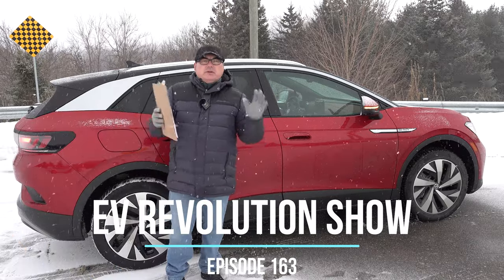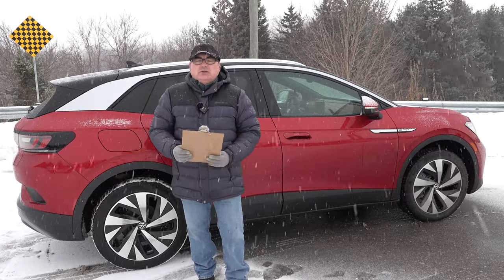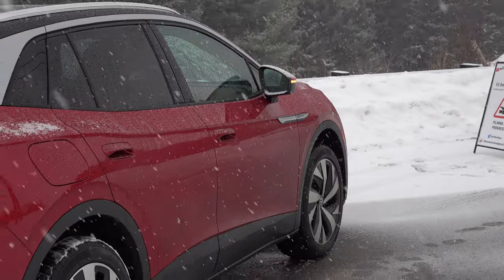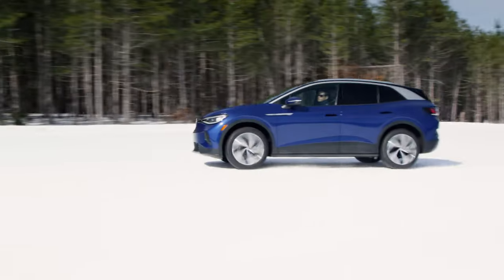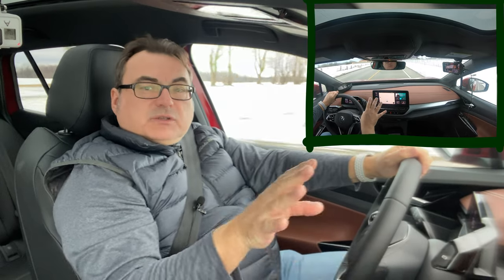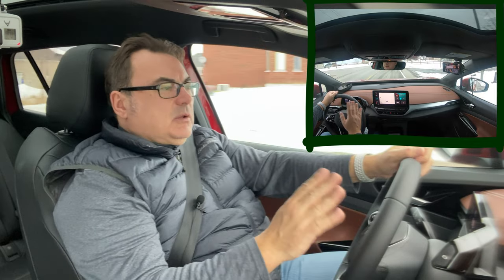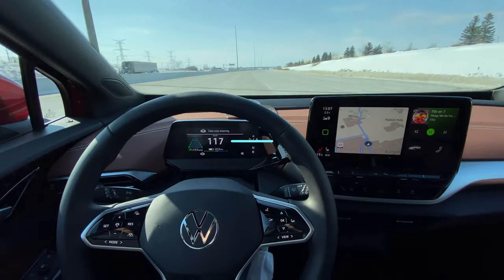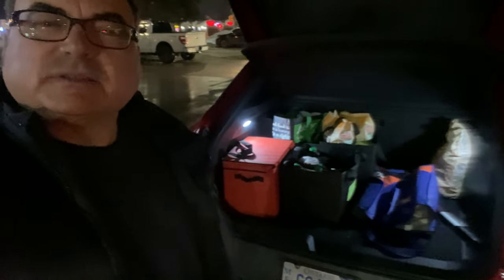Episode 163 - 2021/2022 Volkswagen ID.4 Pro AWD Quick Look!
A big thanks to Volkswagen Canada providing an ID.4 Pro AWD to test out for a few days!

I did a more comprehensive review of the ID.4 Pro RWD version in Episode #134 so you can watch that to get more details.

In this Episode, I provide a quick look at the AWD version of what I think is already one of the best all-electric values on the market today!  Hope you enjoy this episode!